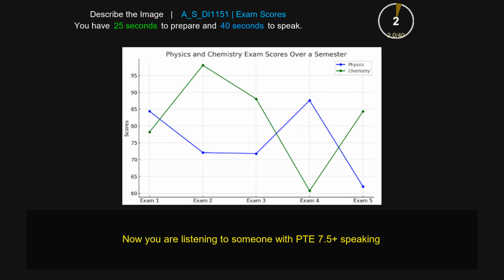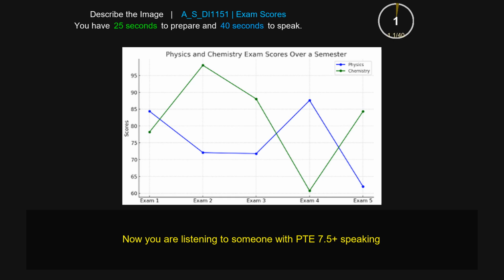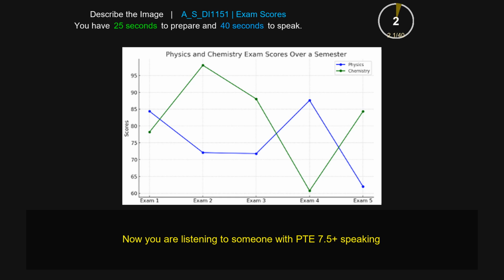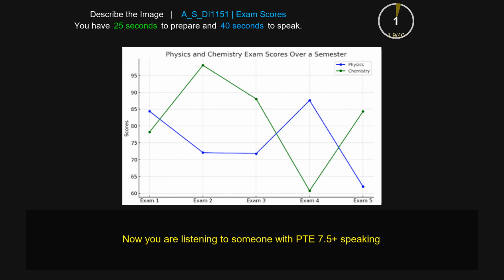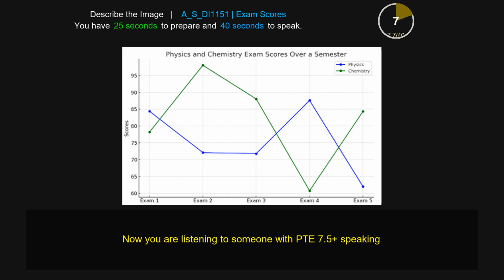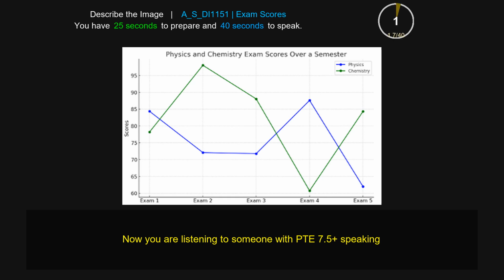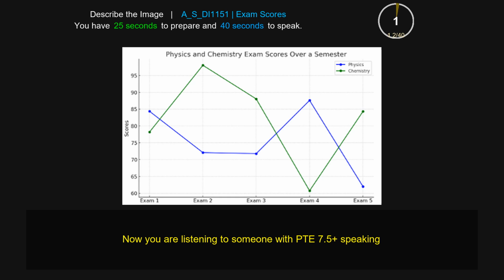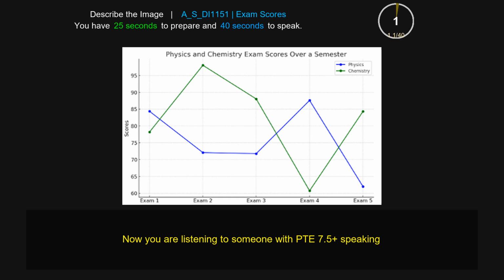PTE Describe Image line graph 1151 Semester Physics & Chem Scores